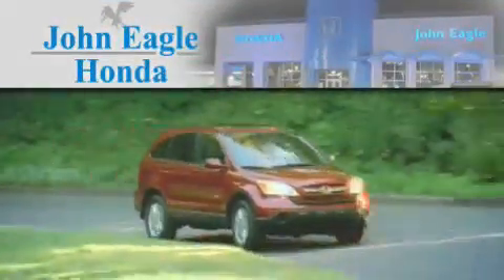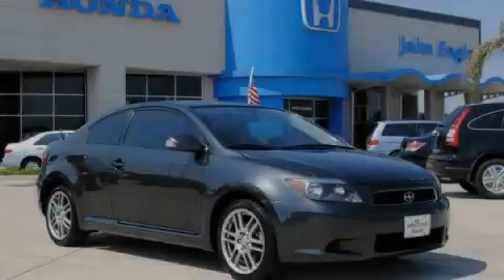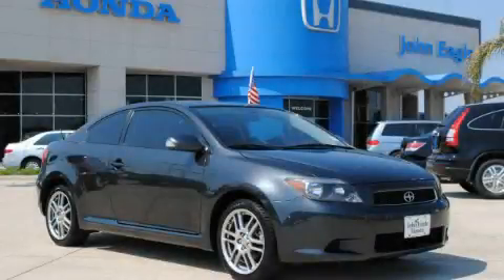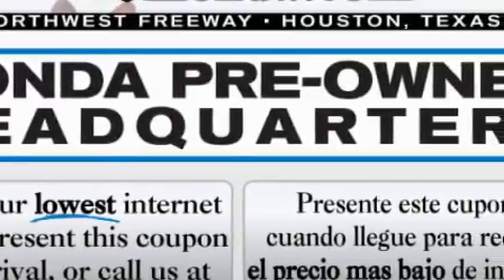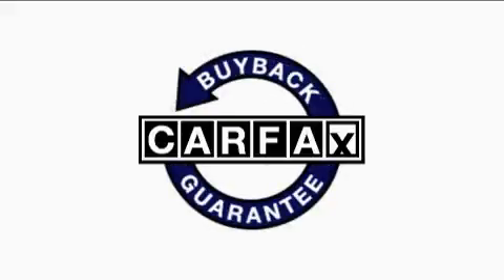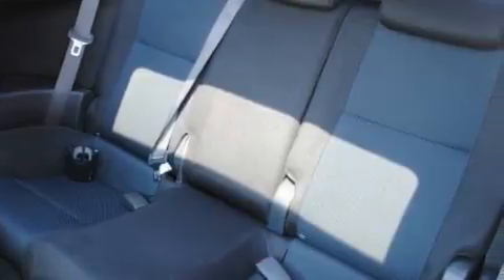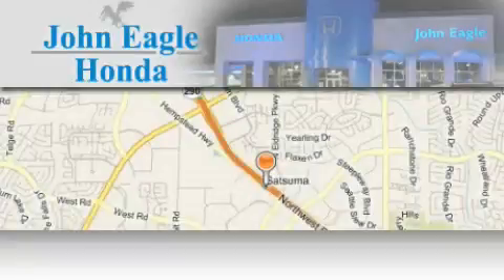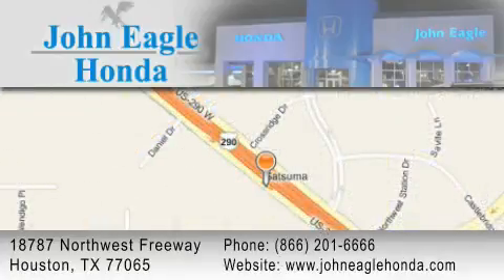2007 Scion tC Houston TX 77065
Year: 2007
 Make: Scion
 Model: tC
 Engine: 2.4L DOHC MPFI 16-valve I4 engine
 Trans.: Automatic
 Exterior: Gray
 Miles: 99,998

 Preowned 2007 Scion tC Houston TX